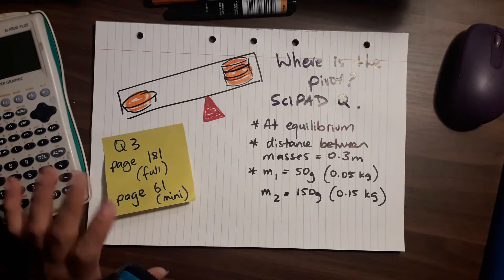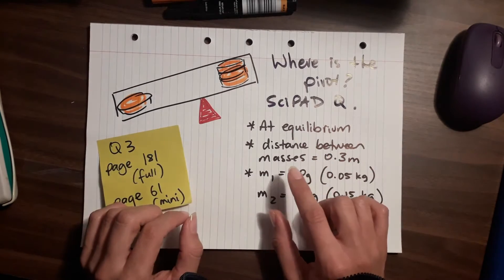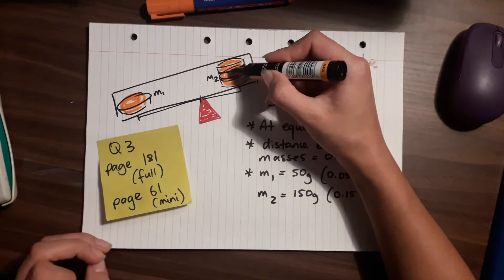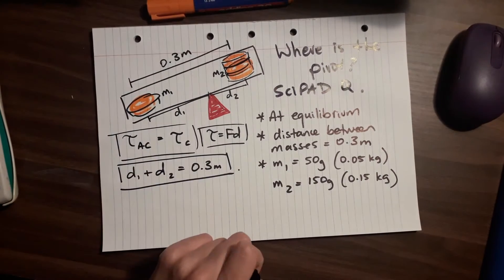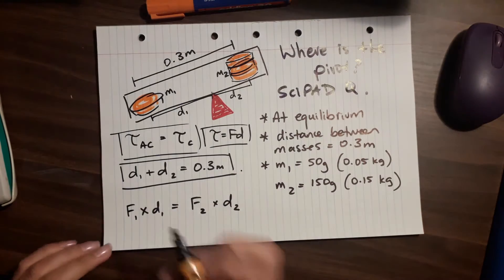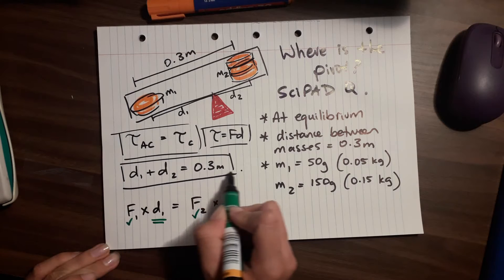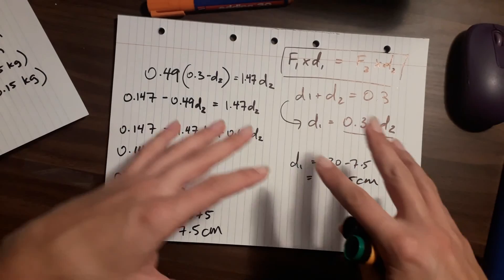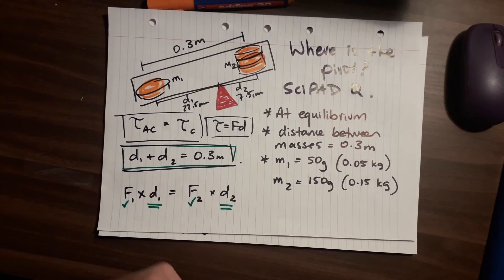Torque - calculating the position of the fulcrum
In this video I give a walkthru for a question in the Level 2 Physics SciPAD about torque.
It involves concepts like equilibrium and centre of mass.

Suitable for NCEA Level 2 Year 12 Physics Mechanics 91171 New Zealand